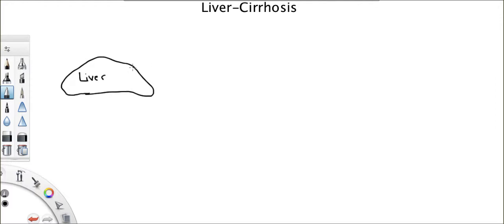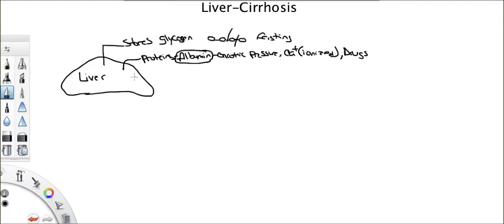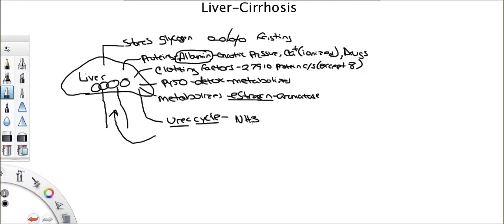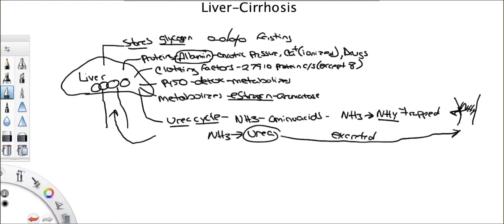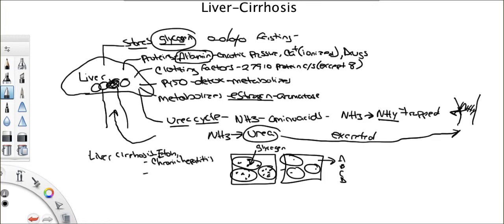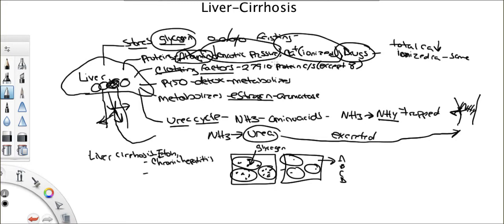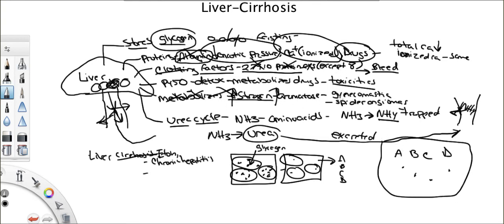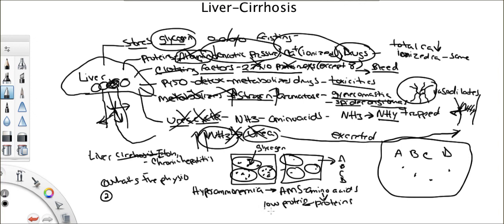Liver Cirrhosis and Clinical Connections